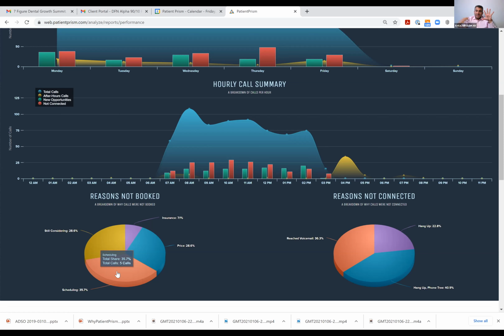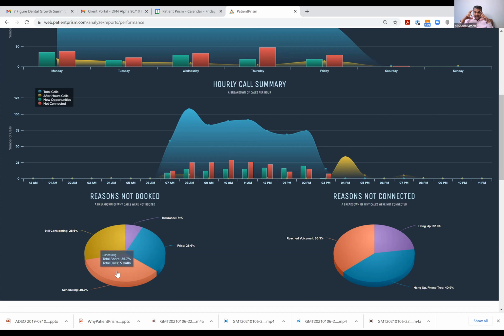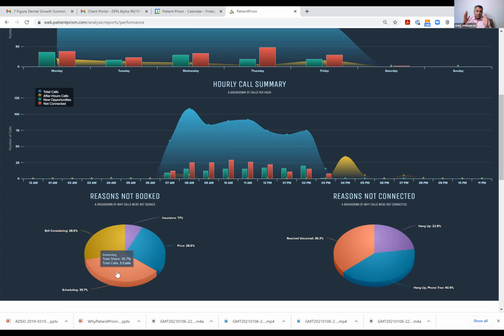7 Figure Dental Partners with Patient Prism for Private Practice Growth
Shahin Safarian, D.M.D., M.B.A., founder of 7 Figure Dental, discusses with Amol Nirgudkar the potential impact Patient Prism® can have on growing your private dental practice. Patient Prism is an efficient patient acquisition software platform that increases your new patient conversion rate, without spending more on marketing. Dr. Safarian announces his new partnership with Patient Prism to demonstrate to his clients the significant ROI to be gained.